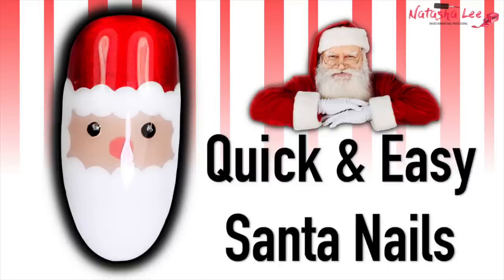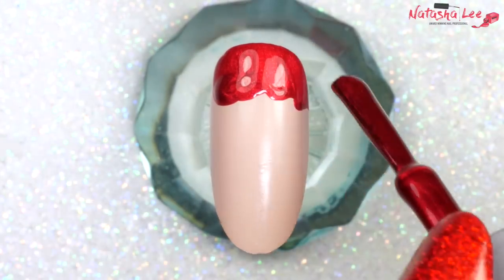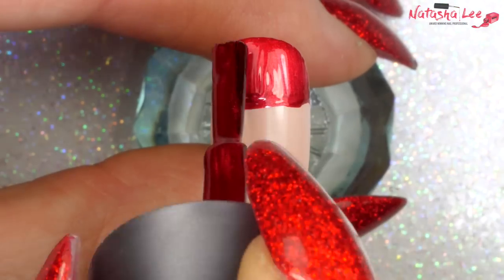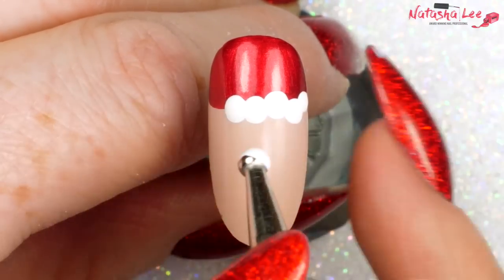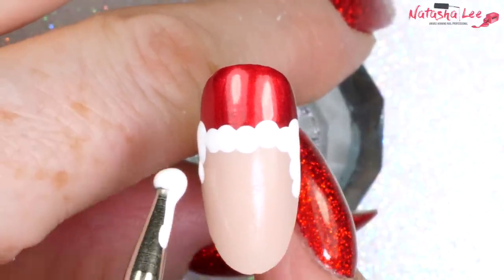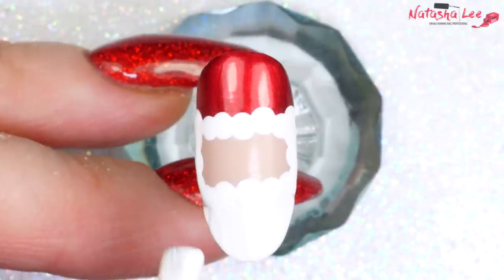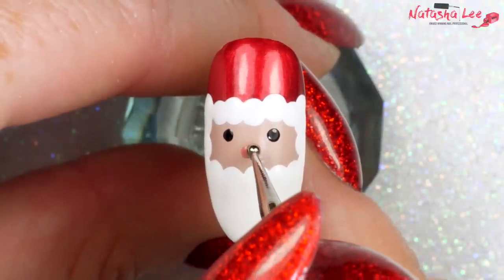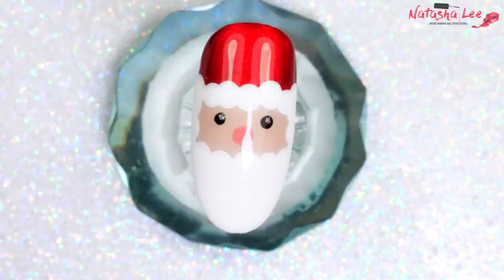HOW TO PAINT SANTA NAILS | CHRISTMAS QUICKIE FATHER CHRISTMAS NAIL ART TUTORIAL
Christmas is round the corner so I thought that I'd bring you a new special Christmas series of Tash's Christmas Quickies, designed for beginner, intermediate and advanced nail techs and DIY-ers wanting some quick and easy nail art design ideas, for use with nail polish, acrylic or gel polish.  This weekend in this Christmas nails series, I'm going to show you how to easily Santa / Father Christmas nails which would look perfect on a full set or just an accent nail.

What I'm wearing - Magpie Gel Polish in "Bella Rouge" and Magpie Glitter "Scarlett".

   ***READ MORE***

💅🏻PRODUCTS USED💅🏻

🇺🇸UNT PEEL OFF BASECOAT US
🇬🇧OPI - TIRAMISU FOR TWO
🇬🇧MORGAN TAYLOR - WONDER WOMAN (UK)
🇺🇸MORGAN TAYLOR - WONDER WOMAN (US)
🇬🇧OPI - ALPINE SNOW
🇺🇸OPI - ALPINE SNOW
🇺🇸OPI KITTY WHITE
🇬🇧MORGAN TAYLOR - LITTLE BLACK DRESS (UK)
🇺🇸MORGAN TAYLOR - LITTLE BLACK DRESS (US)
🇬🇧OPI HEART THROB
🇺🇸OPI HEART THROB

**My Address**:

MOLD
CH7 9ET